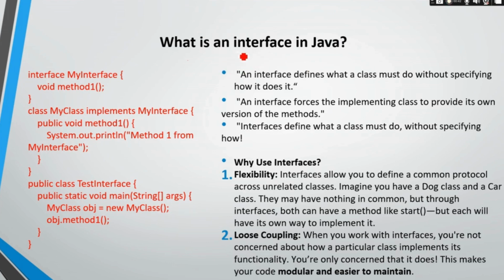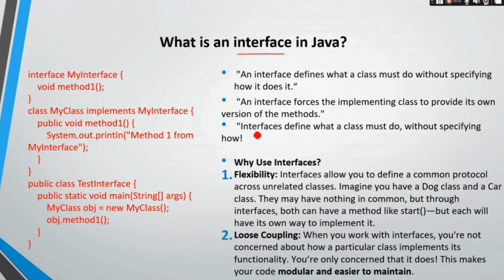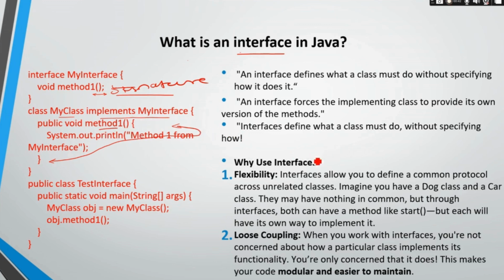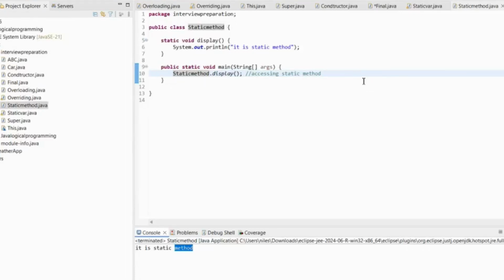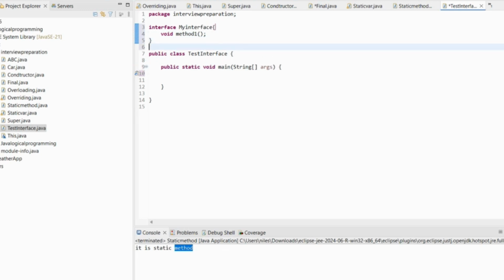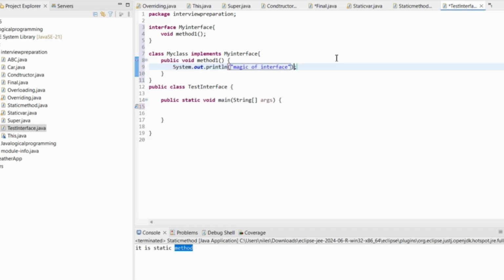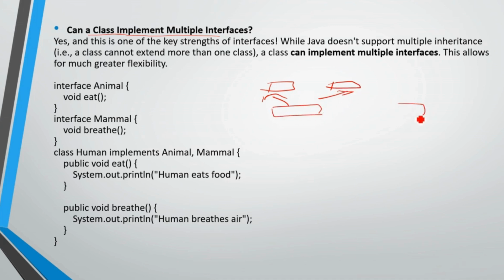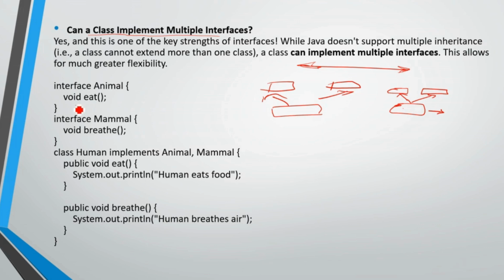interview questions infosys, capgemini ,accenture for freshers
infosys internship
infosys interview

infosys interview for experienced java developer
infosys interview questions and answers
infosys internship 5.0
infosys internship 2024 apply online
infosys interview process
infosys interview for experienced
infosys interview for specialist programmer
interface in java in tamil
interface
interface in java in telugu
interface vs abstract class in java
interface specification in software engineering
interface and abstract class in java
interface in python
interface in java by durga sir
interface in golang
interface microsystems gurgaon
interface class in java
accenture innovation challenge
accenture interview experience
accenture interview results
accenture interview process
accenture innovation challenge 2024 submission
wipro international voice process interview questions
wipro internship for freshers
software engineer interview questions and answers for freshers
software engineer interview telugu
software engineer interview introduce yourself
software engineer interview in english
software engineer interview malayalam
software engineer interview video
software engineer interview fresher
software engineer interview in hindi
software engineer interview rounds
freshers interview for job
freshers interview for job in english
freshers interview
freshers interview for job in software engineering
freshers interview tips
freshers interview for job tamil
freshers interview for job self introduction
freshers interview for job in telugu
freshers interview for accounting
freshers interview for internship
freshers interview for job in hindi
freshers interview for job malayalam
tcs interview
tcs interview preparation
tcs interview preparation 2024
tcs interview date 2024
tcs interview experience 2024
tcs interview for freshers 2024
tcs interview dates
cognizant interview
cognizant interview process for freshers
cognizant interview results come in how many days
cognizant interview date
cognizant interview 2024
cognizant interview process for experienced